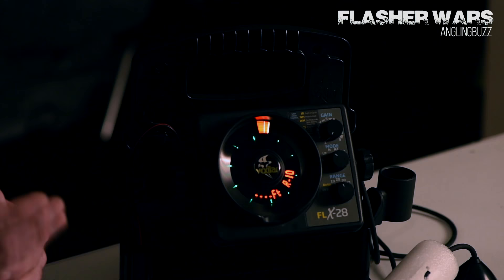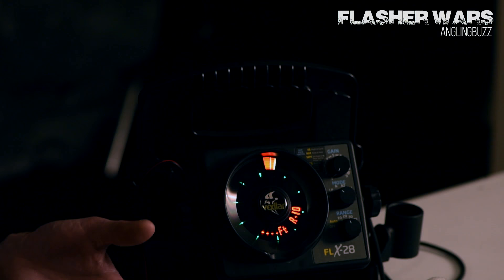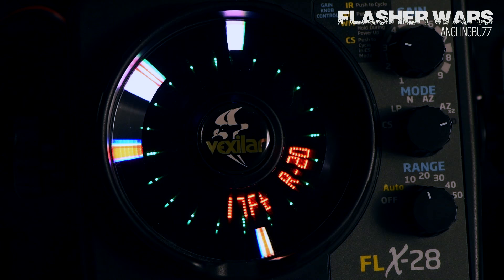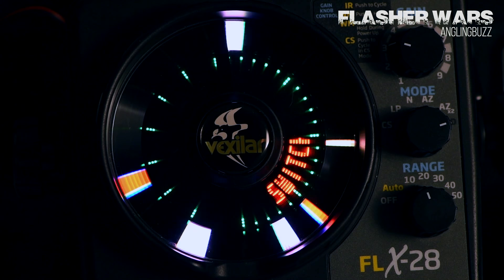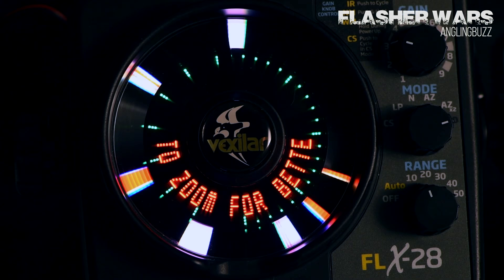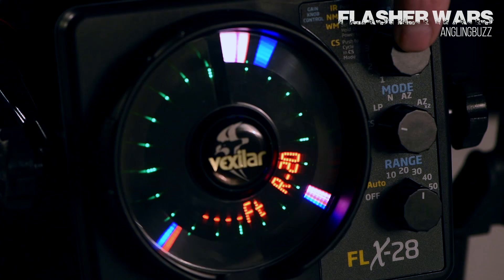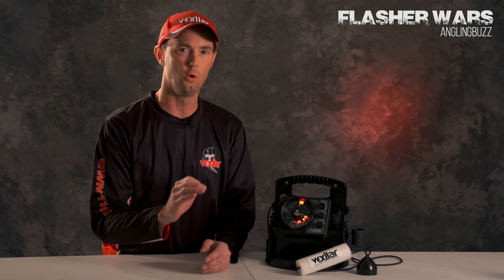Vexilar FLX-28 - (FLASHER WARS) - Corey Bechtold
Every unit in the Flagship Flasher category can boast a boat-load of features, and the Vexilar FLX-28 is no exception. It has a simple, yet advanced interface that allows you to quickly and easily adjust settings. It’s color select options allow you to do a number of things, including removing the green target which can suffocate your readout on soft bottom lakes. It also offers a white target option that will help you identify the biggest fish in the school. And that’s just scratching the surface.

Key Features:
- 5 different color pallet selections
- Weed mode for better efficiency in the weeds
- Brightness adjustments for daytime and nighttime fishing
- Low power mode for fishing in ultra shallow water
- Automatic zoom windows
- Approximate weight: 13-pounds

If you’re looking for arguably them most feature-rich pure flasher on the market, take a look at the Vexilar FLX-28. It comes in the Pro Pack II or the Ultra Pack, each with slightly different configurations.